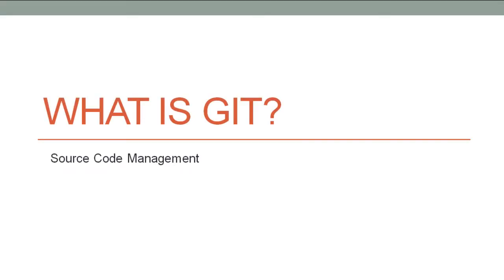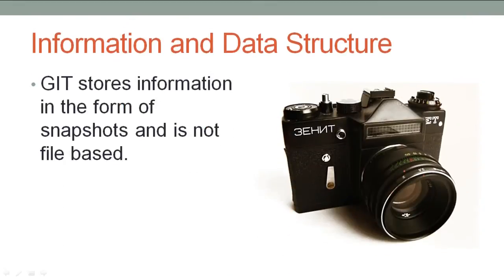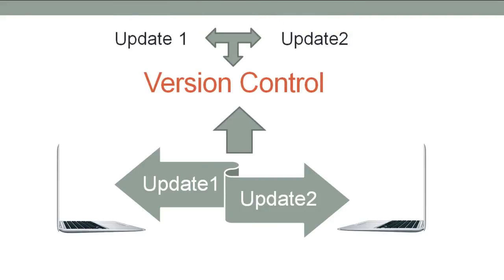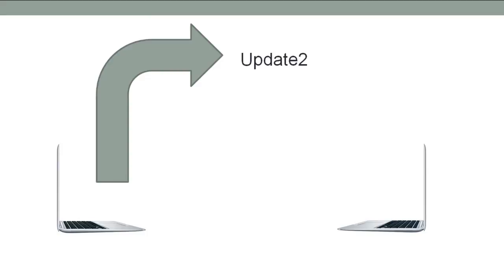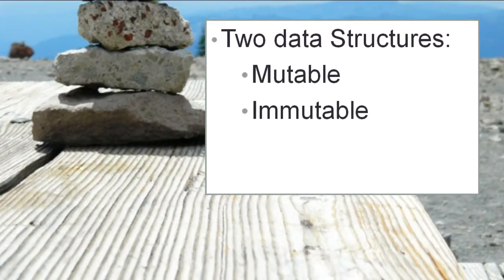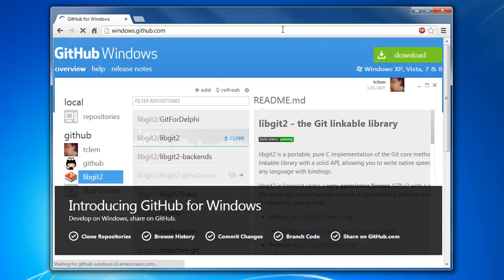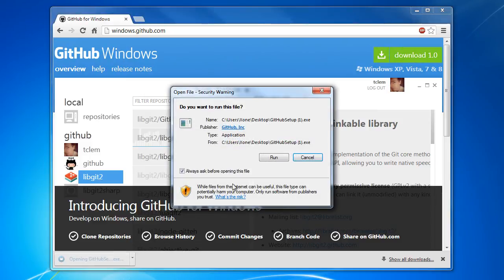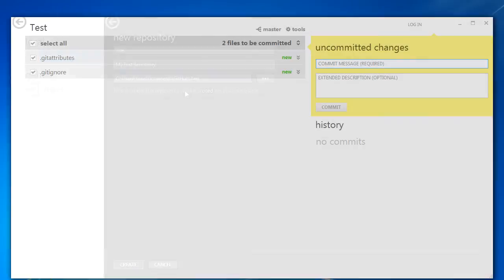What is GIT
In this tutorial, we will give a GIT review. We will cover what is git, what is version control and how it helps a user. We will also cover the topic of git hub along with how to create a repository. We will also guide you on how to download git on to your computer.

Step 1 -- What is GIT?

So what is GIT? GIT is a version control system (VCS). GIT is not file based. Unlike other systems, GIT stores data in a different way. It stores information in the form of snapshots.

Step 2 -- What is version control

Imagine multiple users working on a piece of code. They are still in the developing phase so might be making changes to the code. Imagine the user wants to go back to the previous version of the code because there are issues with the new one. This is why version control is essential.

You need to keep multiple copies so that you can always revert to a previous version. You initialize a git repo on your computer and you can send it to your friend. In this manner, you can keep a track of the changes and maintain a commit history. The medium can be a website sitting on cloud between the two users. It is a place where one can store git repository

Step 3 -- Data structures

Next, we will take a look at the data structures. There are two data structures; mutable and immutable. GIT makes good use of the local files stored on the computer unlike other VCSs.

Step 4 --What is GIT Hub

GIT Hub is a web based hosting service which comes in handy for projects that use GIT revision control system. It is written using Ruby on rails.

Specify the destination folder where you want to save the exe file. Once the download has been completed, install GIT onto your computer.

Step 5 -- Create a repository

The process of creating a repository comes next. It is pretty simply. All you need to do is create a repository, name it, insert a description and specify the directory where the repository will be stored on your computer.

Hope you found this GIT review useful.